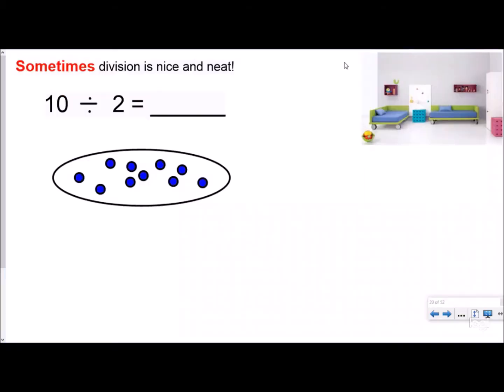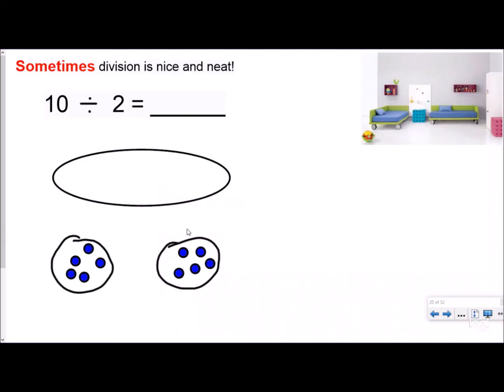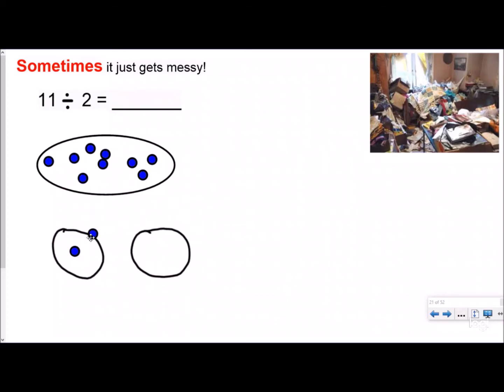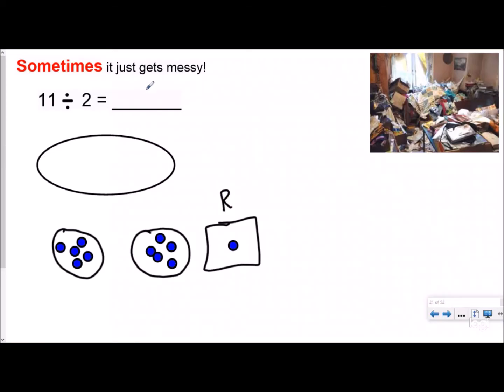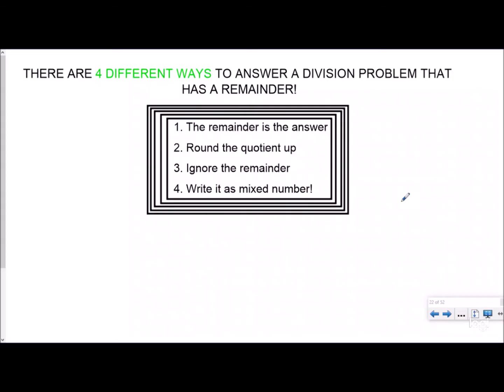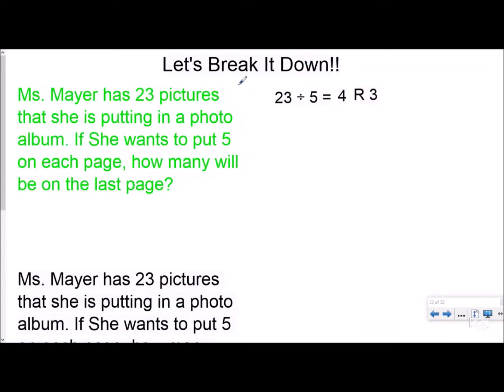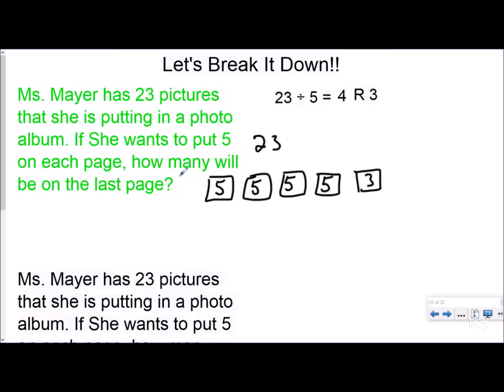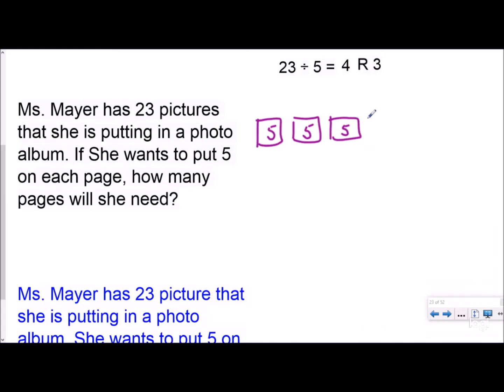What To Do With a Remainder? - Instructional Video (4.NBT.6, 5.NBT.6, 6.NS.2)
Hello students!  In this lesson you will learn how to find the dividend and divisor in a word problem!
Division Playlist Video #3
4.NBT.6, 5.NBT.6, 6.NS.2